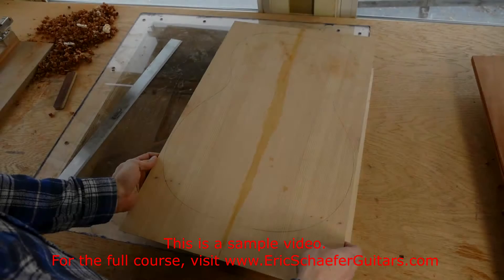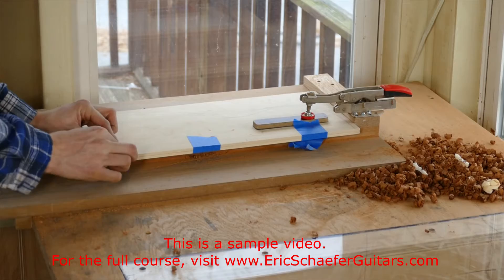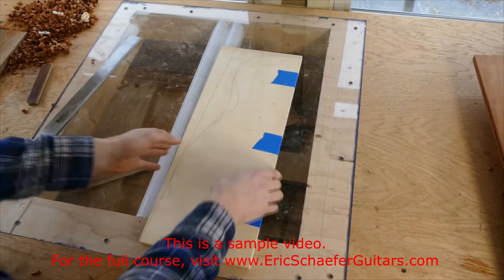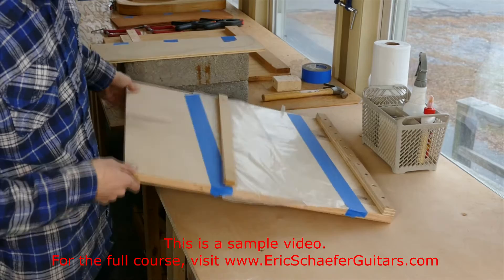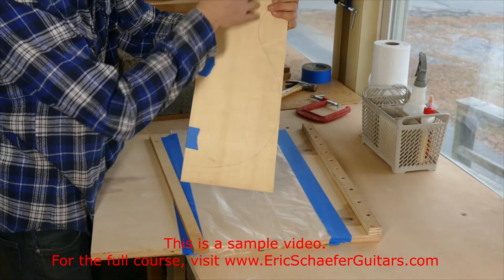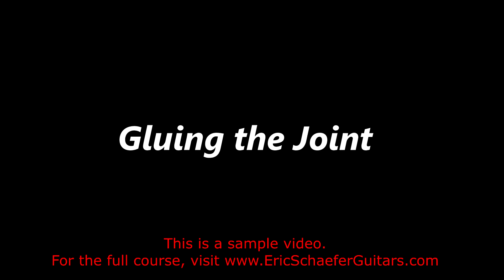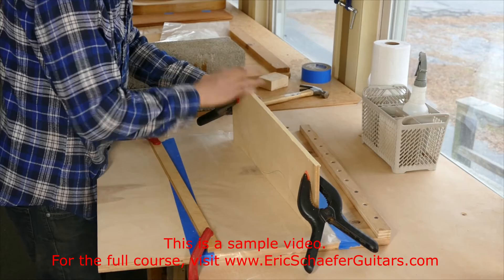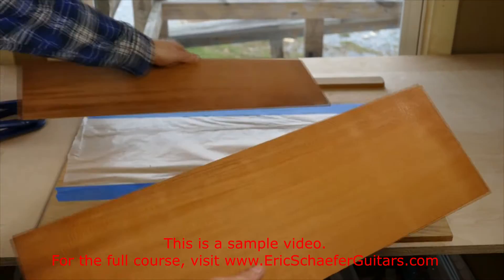Joining the Plates - Eric Schaefer Guitars - Online Guitar Building School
In this lesson Eric explains how to join the bookmatched pairs of the soundboard and the back plate.